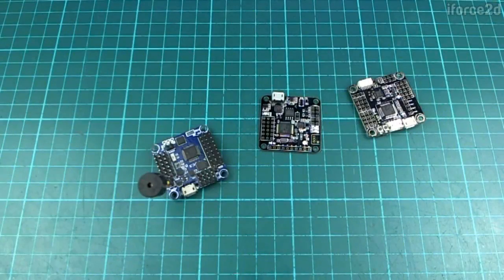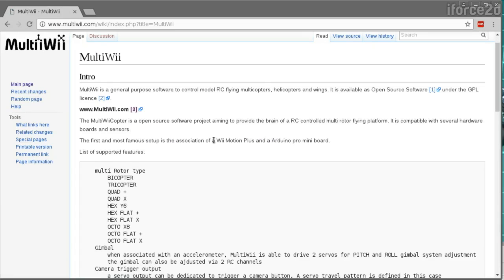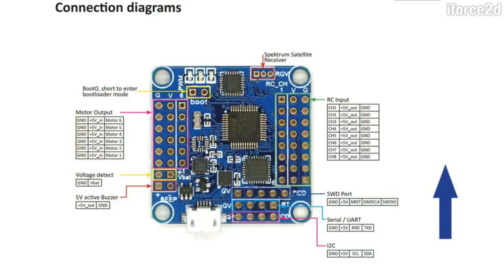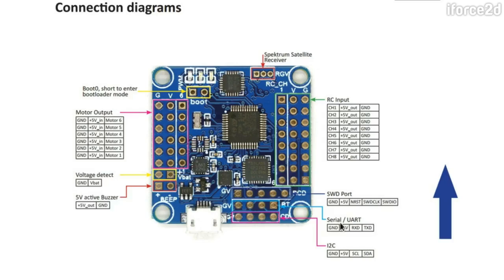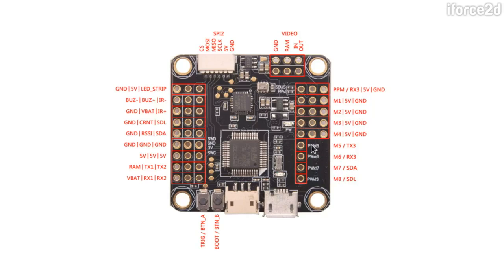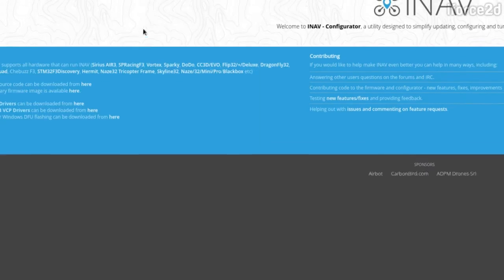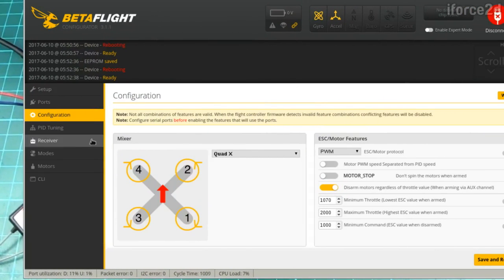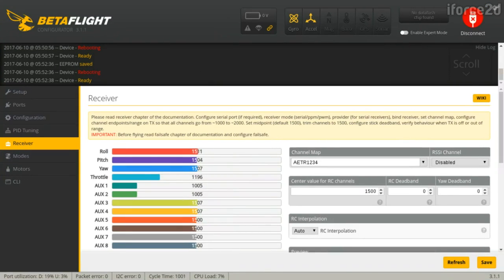Noobs guide to quadcopters part 9 (flight controller)